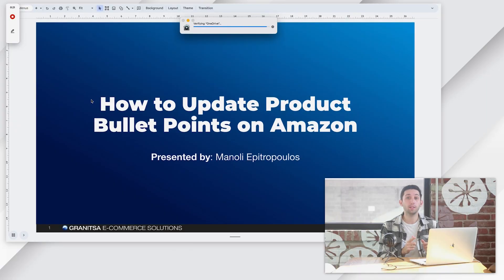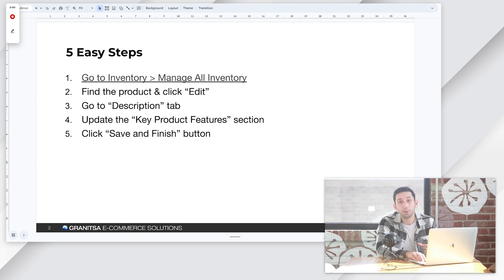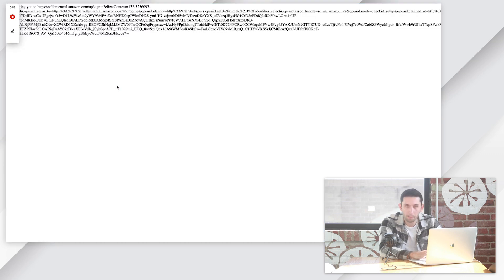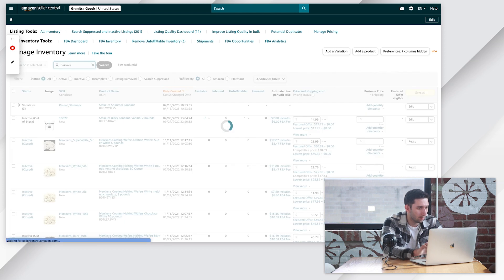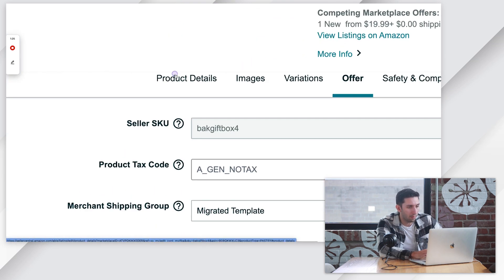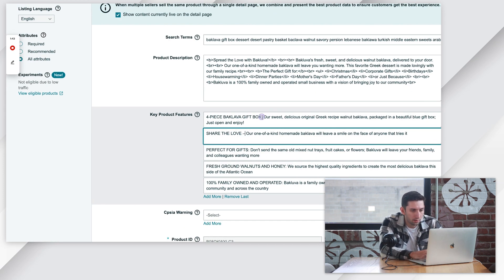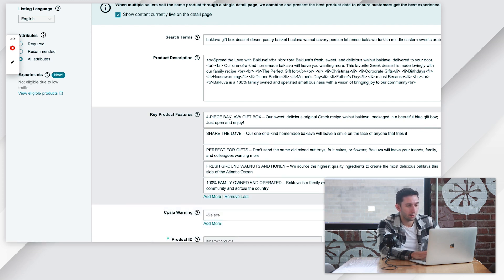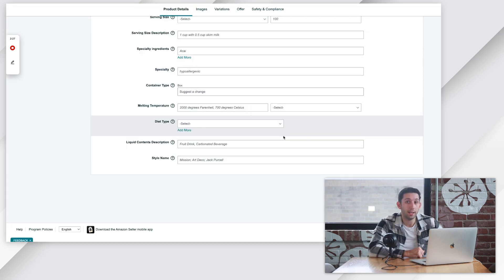How to update product BULLET POINTS on Amazon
How to update your Amazon bullet points (in 5 simple steps):

1. Go to "Inventory" → "Manage All Inventory"
2. Find the product & click “Edit”
3. Go to “Description” tab
4. Update the “Key Product Features” section
5. Click “Save and Finish” button